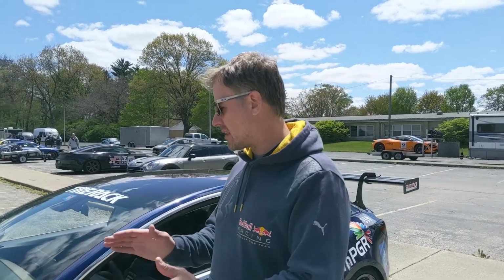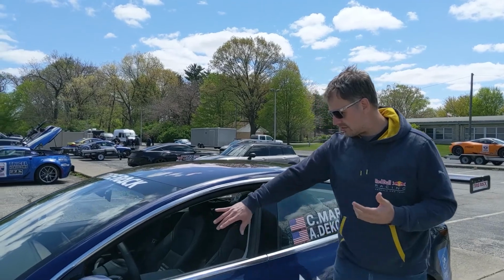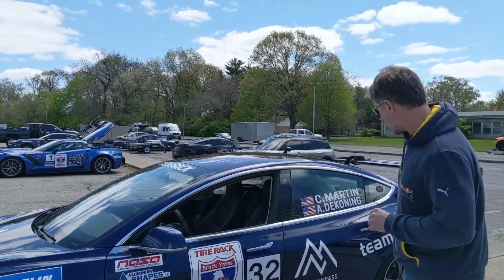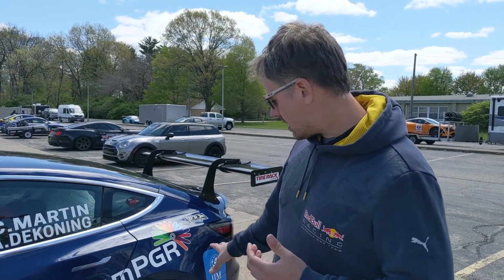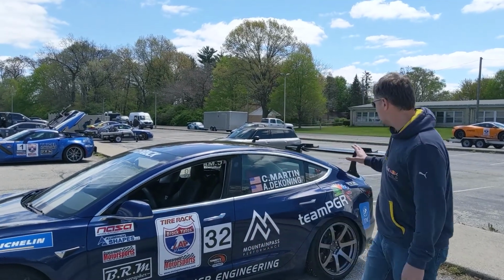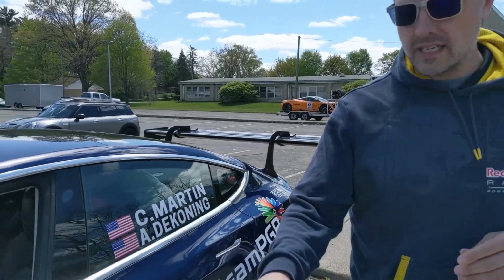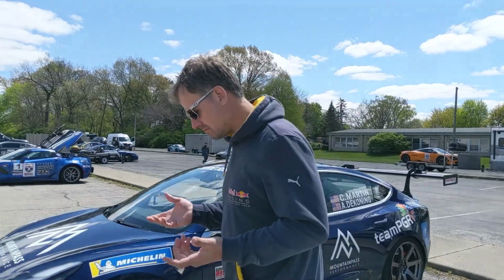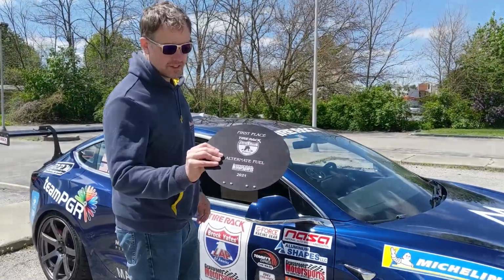teamPGR One Lap 2021 Day 8 - Car setup info and wrap up from the finish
Back at the host hotel!  We wrap the week and talk about the car and the parts that we used this year.